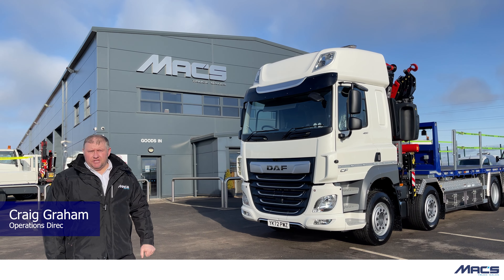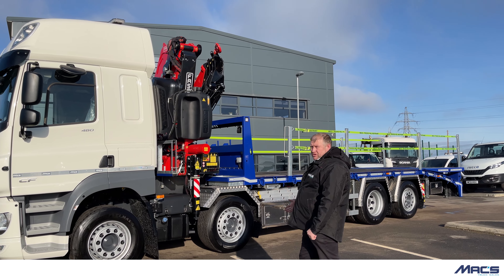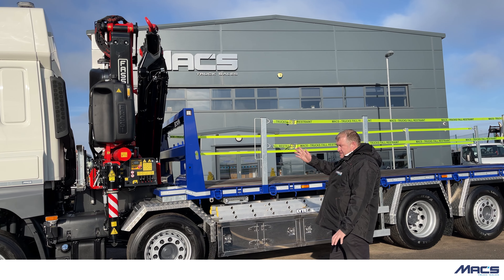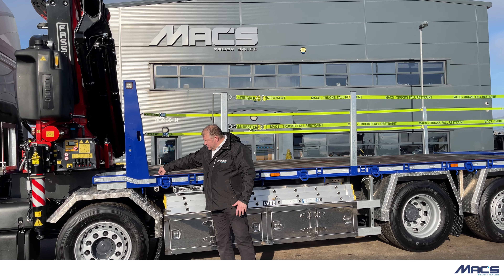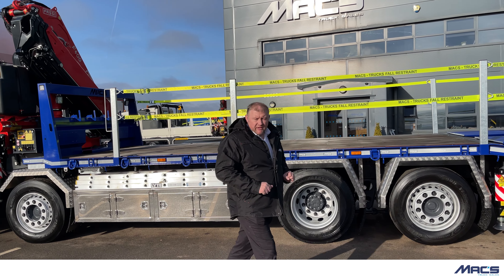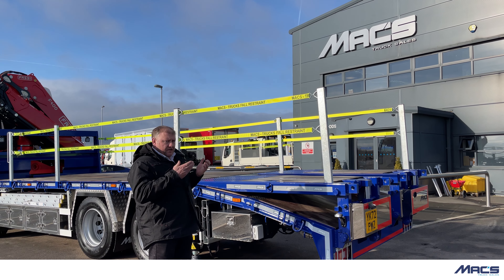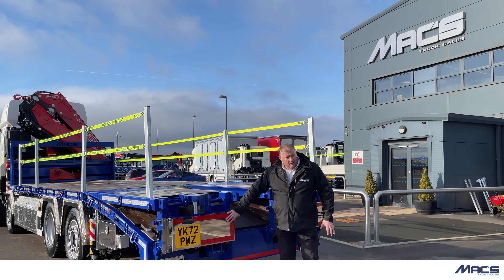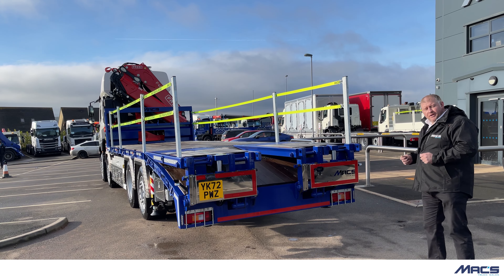Mac's Cheesewedge Body Showcase (2 of 2)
Video to showcase Mac's Truck Sales very own Cheesewedge Body build.